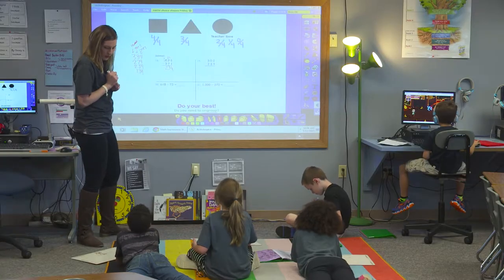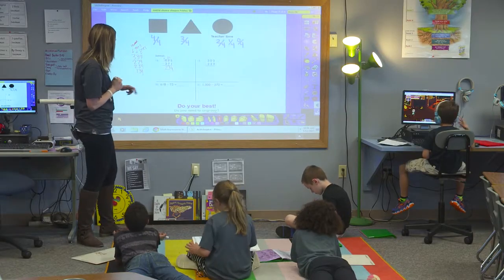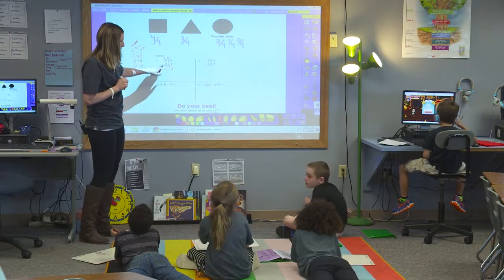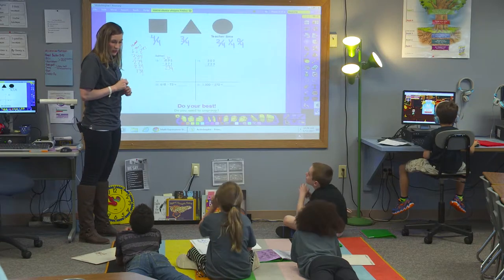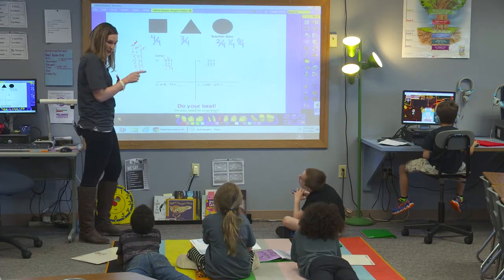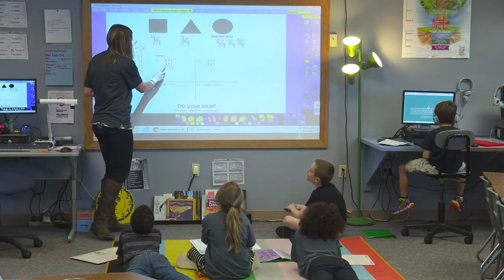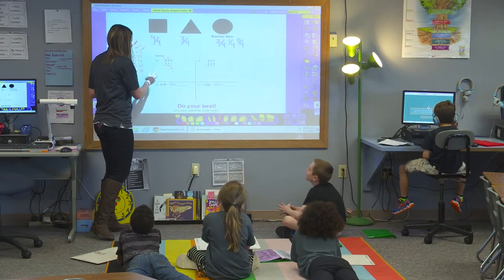Student Groupings at Trailblazer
​Teachers break up students into small groups to target similar needs and allow for student collaboration.